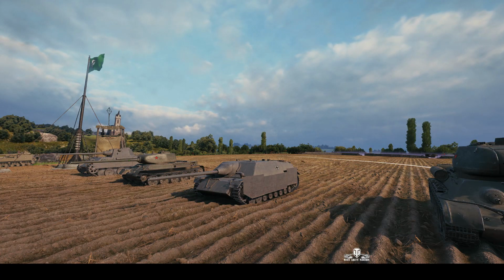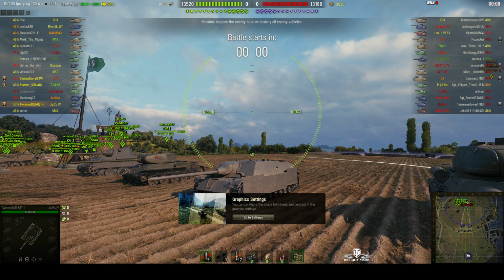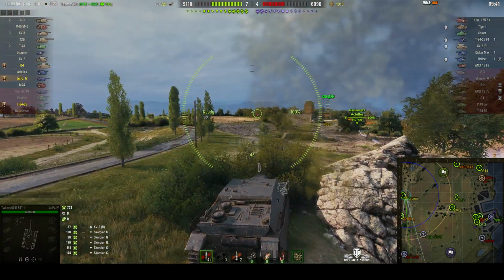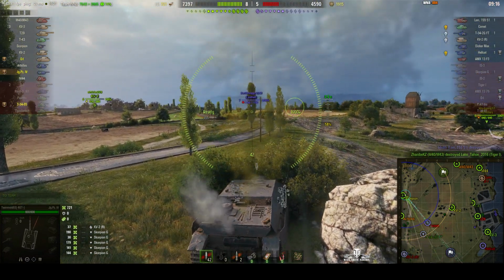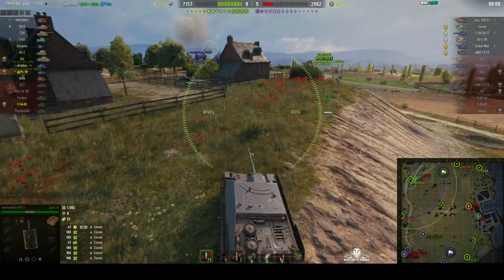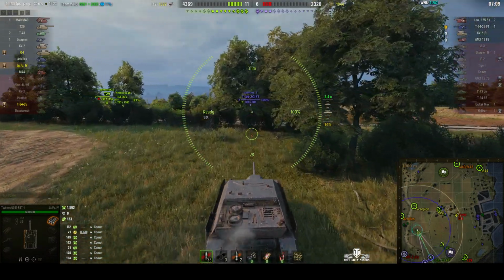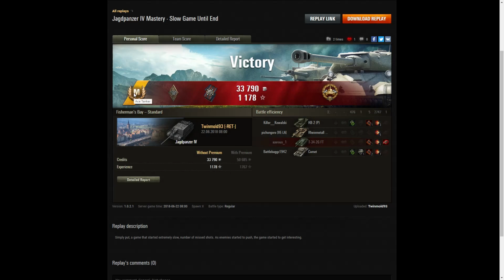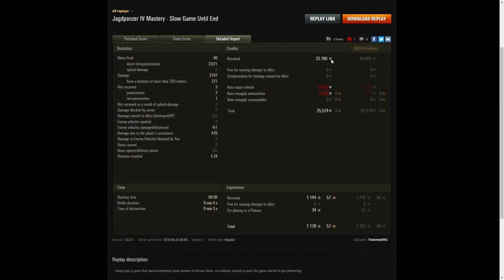Jagdpanzer IV - Ace Tanker and High Calibre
This replay is from 22 June 2018 on Fisherman's Bay. The player, Twinmold93 in the Jagdpanzer IV was awarded an Ace Tanker and High Calibre.